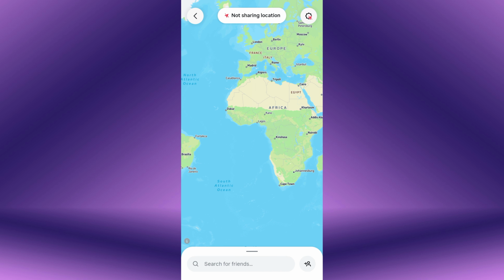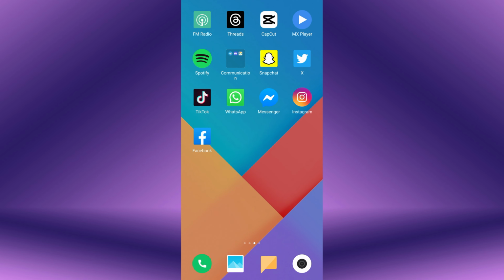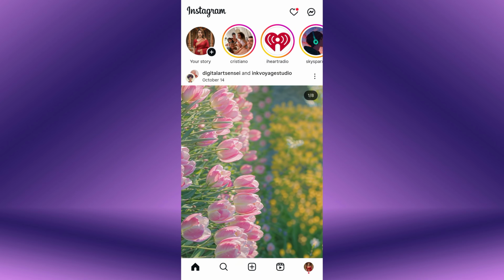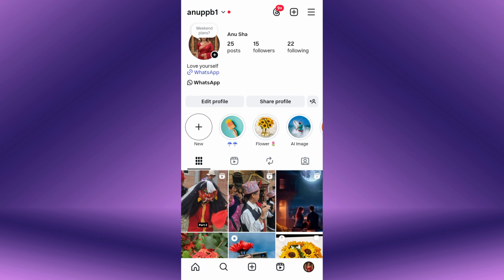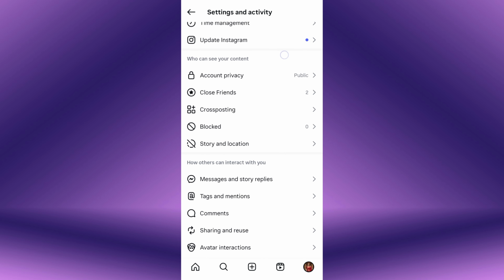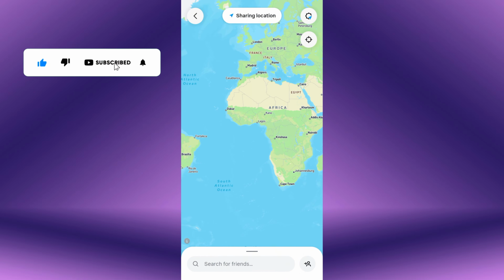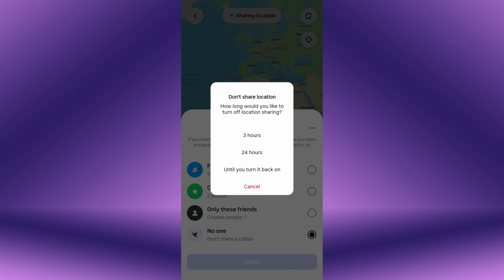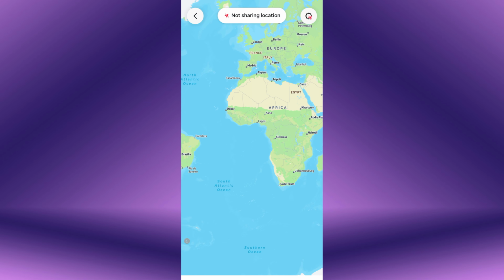How To Turn Off Maps On Instagram | Disable Location On Instagram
Do you want to turn off maps on Instagram? You can turn off location on Instagram with just a few simple steps.

Turning off Maps on Instagram means disabling your location sharing so that your activity or posts are not visible on the Instagram Maps feature.

Instagram Maps shows locations where you’ve tagged photos, Reels, or stories, allowing others to see where you’ve been active.

When you turn off this feature, Instagram stops displaying your location on the map and hides it from your friends or followers.

By turning it off, you ensure that others can’t track your movements or see where your photos were taken.

Disabling Maps can help you maintain a cleaner and more secure online presence, especially if you use Instagram for professional or public purposes.

It also helps reduce unnecessary data sharing and gives you more control over who can see your personal information.

🔶STEPS🔶
To turn off Maps location sharing on Instagram,
1. Open the Instagram app on your mobile device.
2. Go to your profile by tapping on your profile picture.
3. Tap on the three horizontal lines at the top right.
4. Scroll down and tap on Story and location.
5. Tap on the Location sharing option from here.
6. A new screen will appear with Instagram Maps.
7. At the top right of the screen, tap on the location settings icon.
8. A pop-up screen will appear with different options.
9. Select No one to completely hide your location from your friends.

After you’ve done this, Instagram will no longer show your location to your friends.

- - - - - - - Similar videos:- - - - - - - - -

This Video Includes:
○disable maps on instagram
○disable location on instagram
○turn off location sharing on instagram